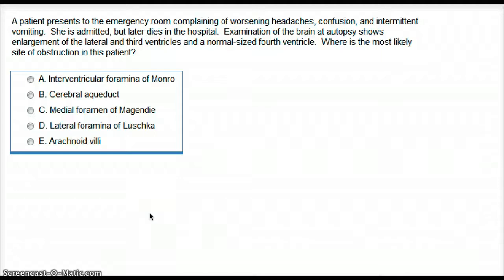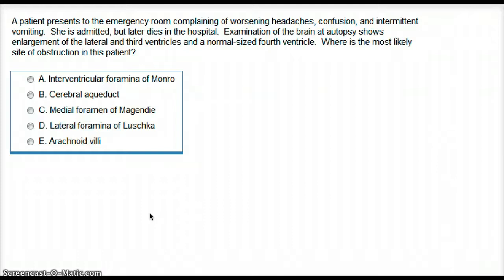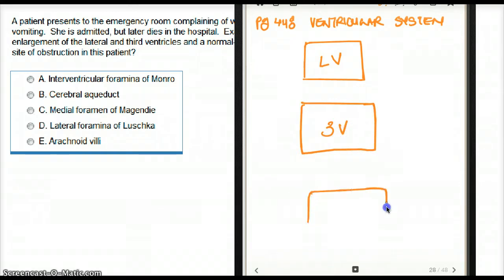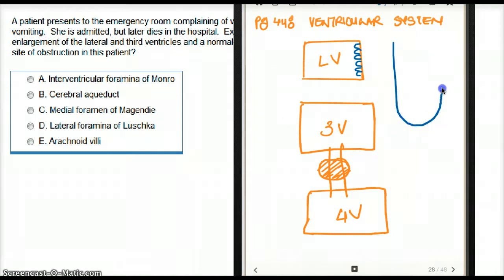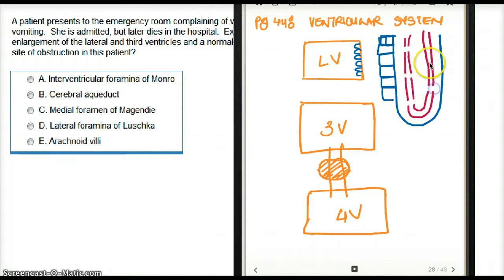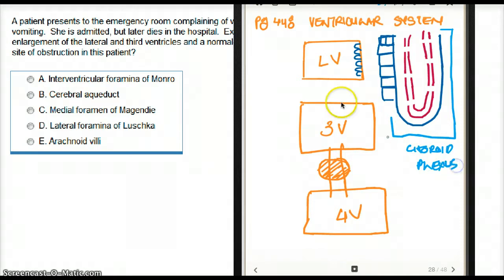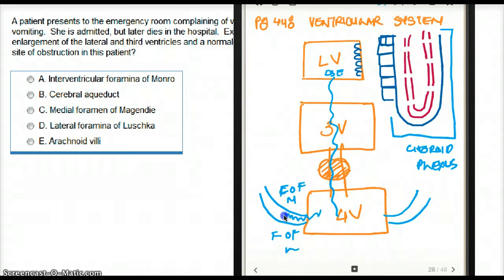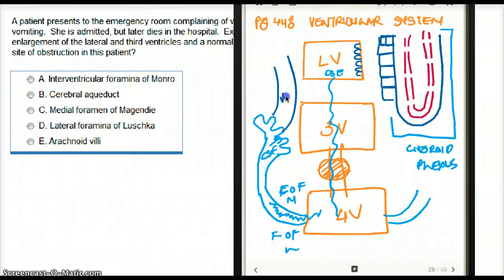448 FA VENTRICULAR SYSTEM